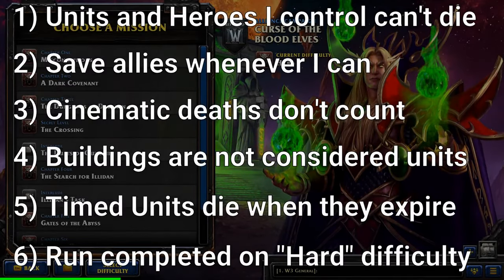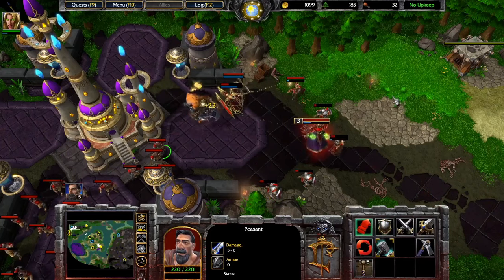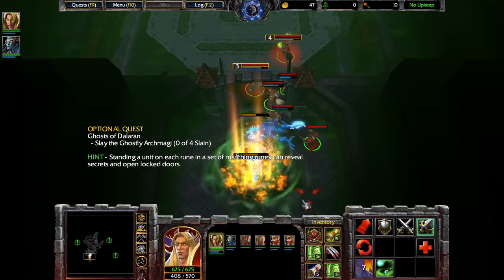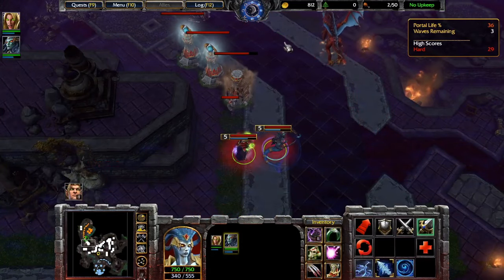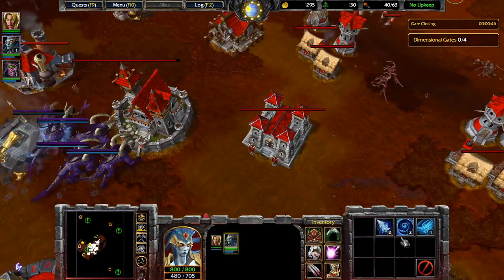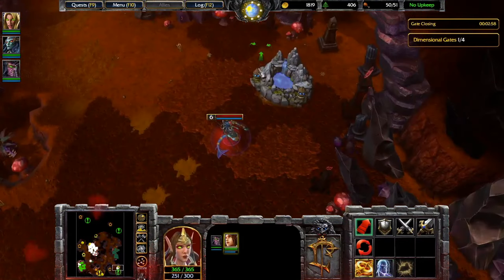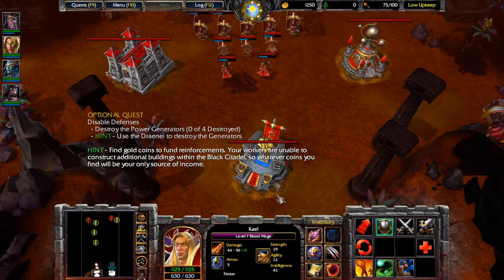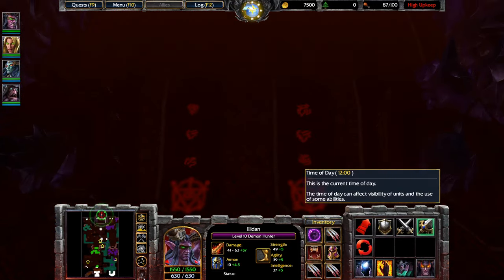Can you Beat The Warcraft 3: Blood Elf Campaign Without Losing a Unit?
This one took a long time

I stream five days per week on Twitch, mainly playing Strategy games, doing Challenge runs and Speedruns.

Timestamps:
0:00 - Intro
0:26 - Rules
0:36 - Misconceptions
3:16 - A Dark Covenant
5:58 - The Dungeons of Dalaran
8:01 - ToWeR DeFeNsE v0.001
9:13 - The Search for Illidan
9:53 - Gates of the Abyss
17:09 - The Lord of Outland